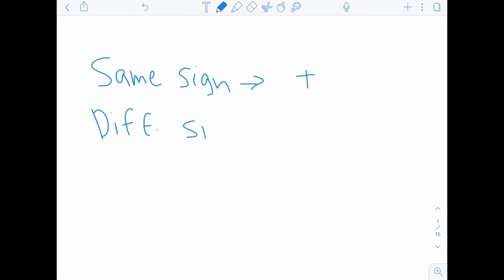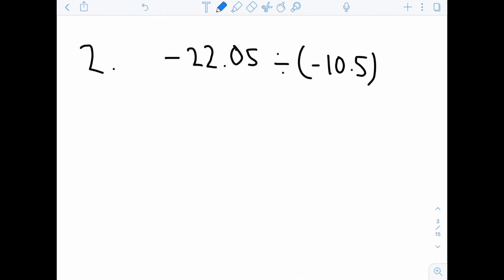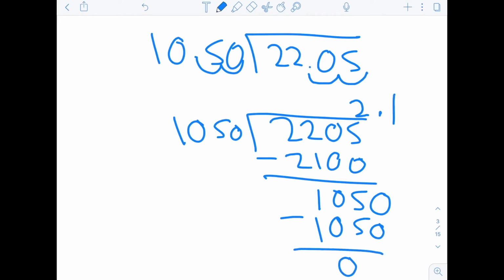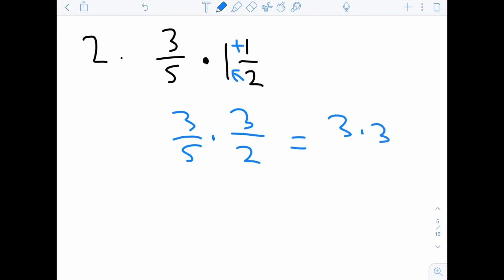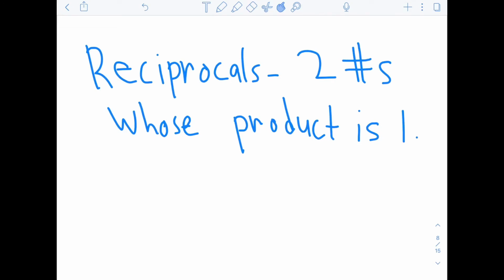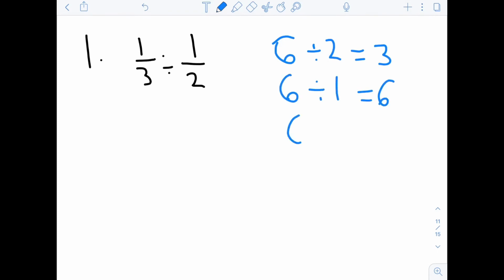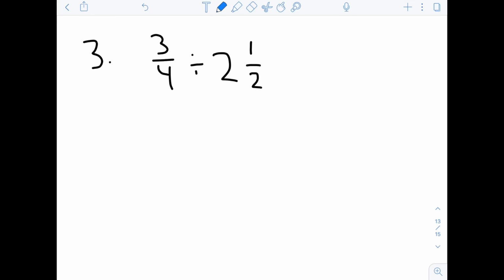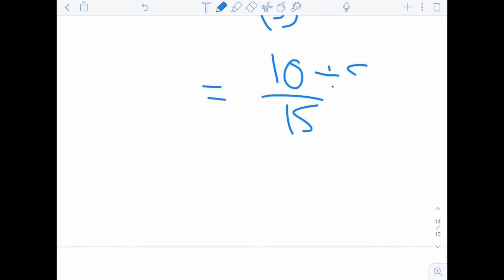How to multiply and divide rational numbers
Learn how to multiply and divide rational numbers and how to use reciprocals.